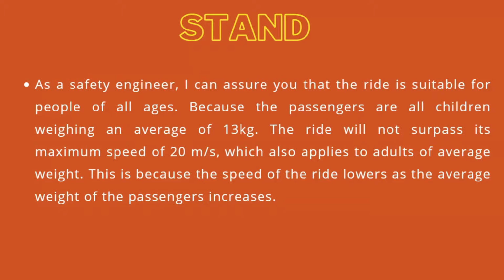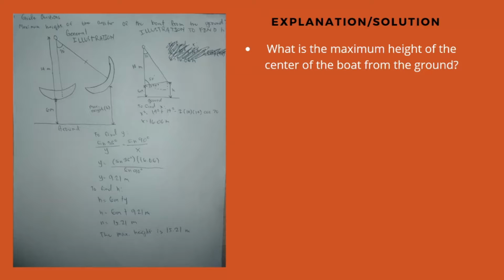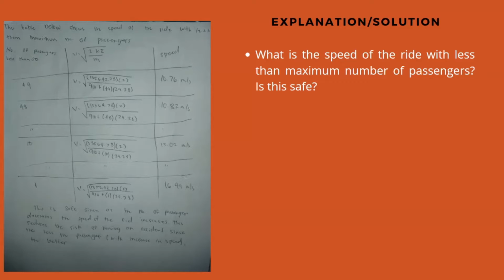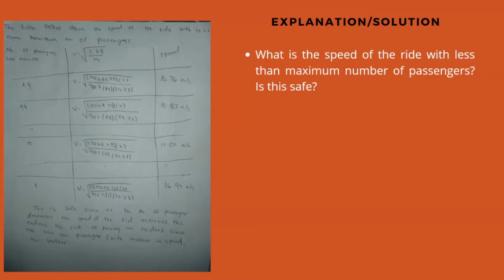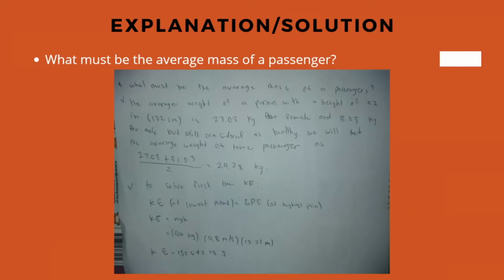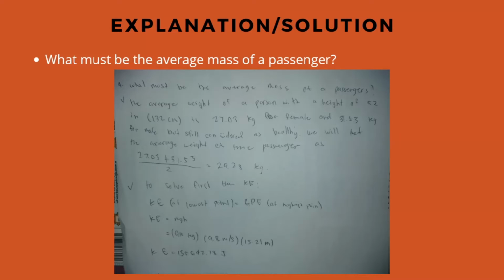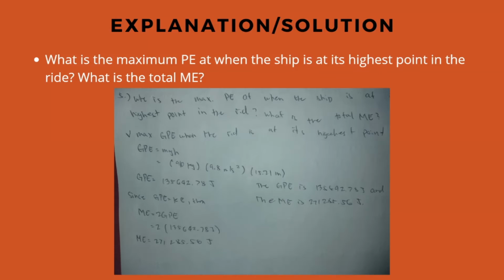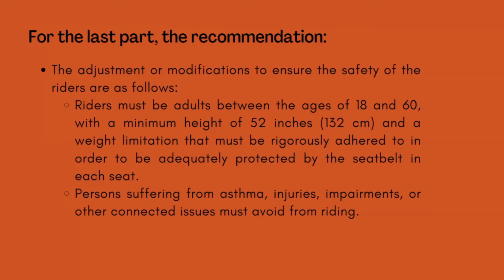PC2_SC2J_MagistradoRubioLagatuz